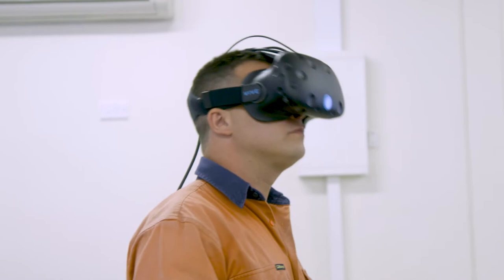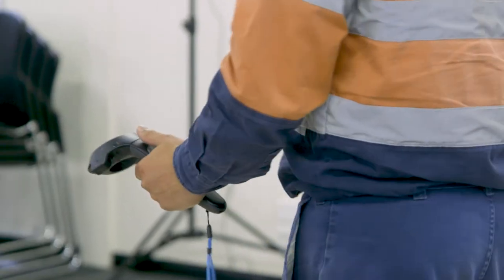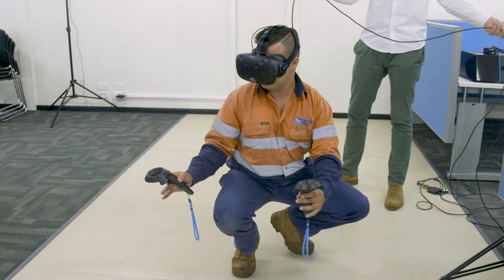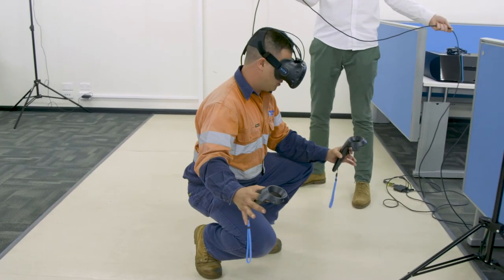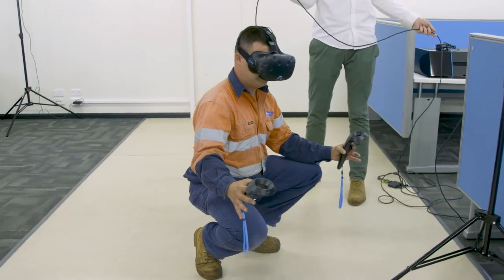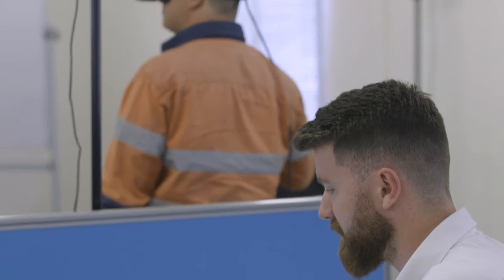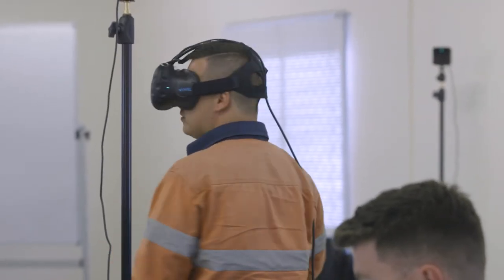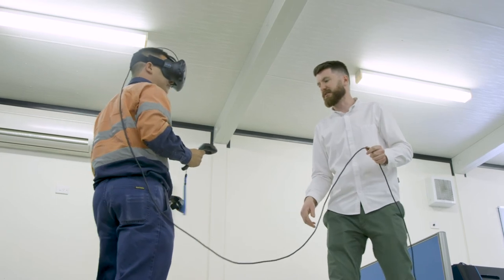WorkSafe Award Winner - Melbourne Water - Best Solution to a Specific Workplace Health& Safety Issue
Virtual Reality System - Melbourne Water